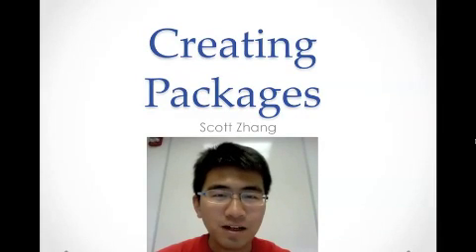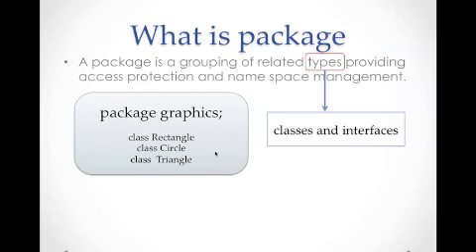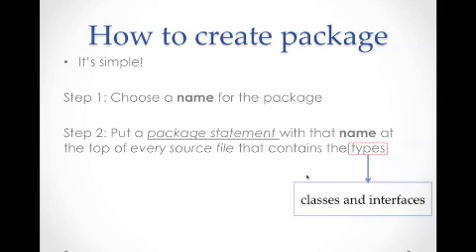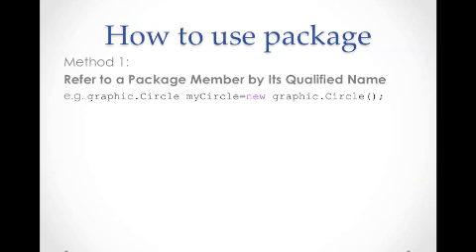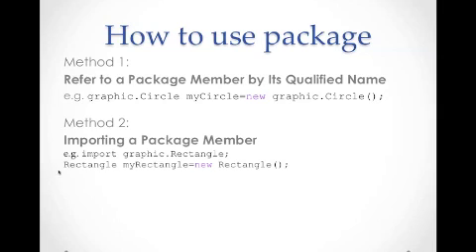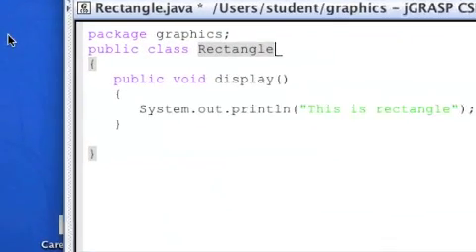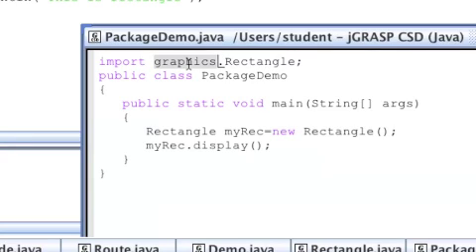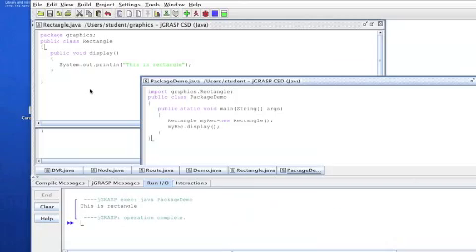11 - Creating a Package of Classes in Java - Zhang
Scott creates a video to show how to create and use package in java